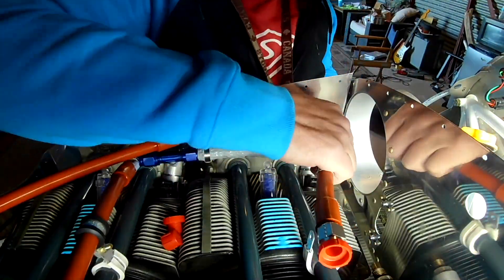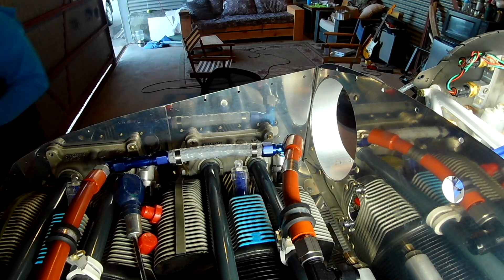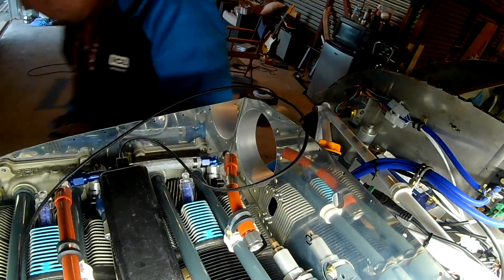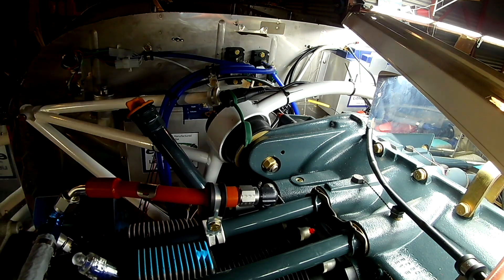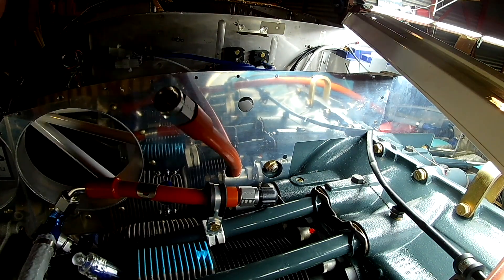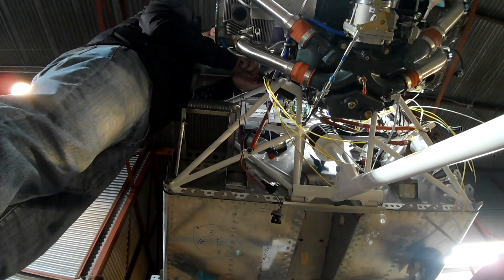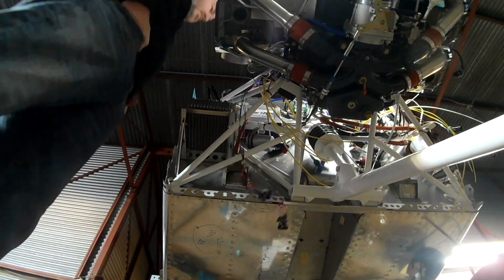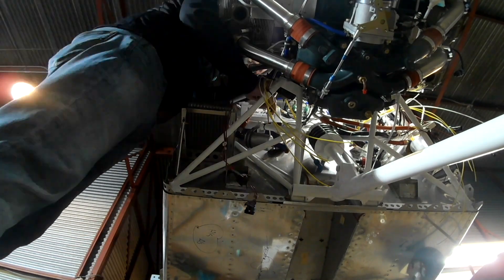RV-14 Fuel Lines III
We fit phase II of the fuel lines in place and measure up for phase III.